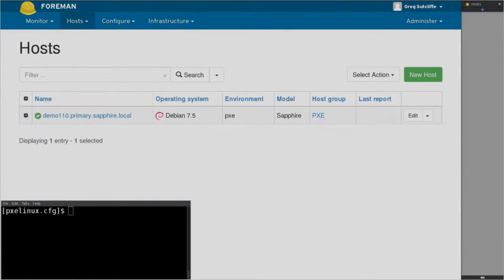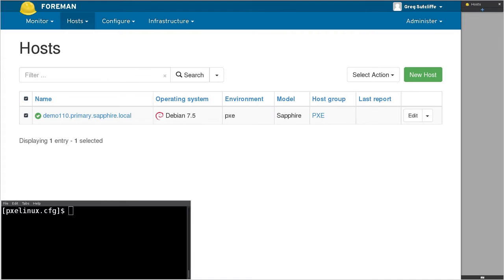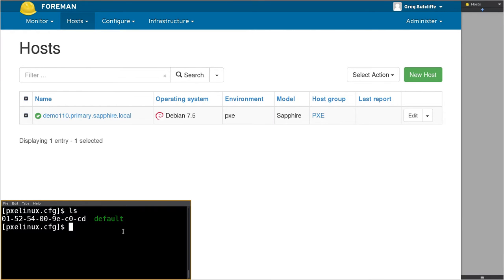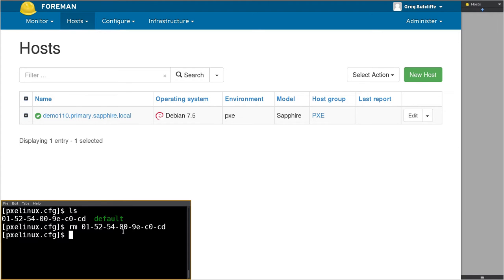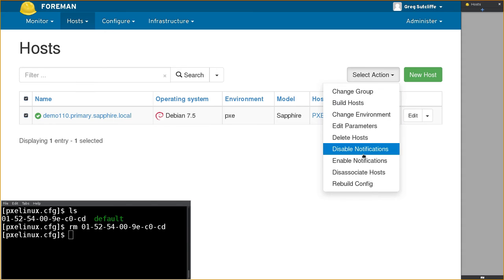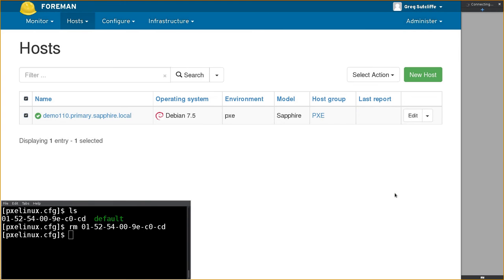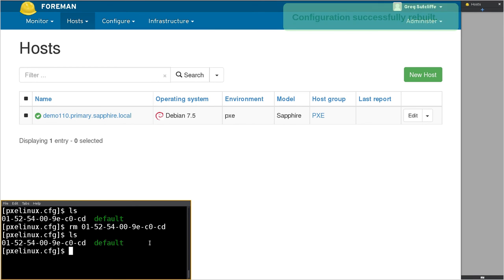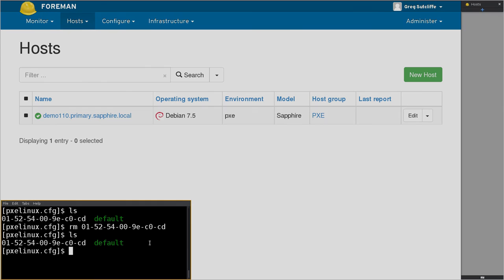Foreman 1.10 Release Highlight - Orchestration Rebuilder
Release Highlight for Foreman 1.10 - Foreman can now rebuild the orchestration configuration (DHCP, DNS, TFTP) for your hosts!